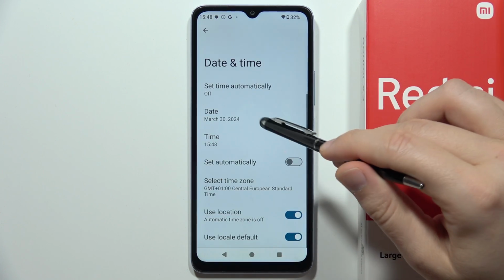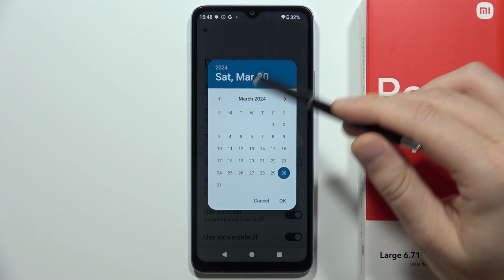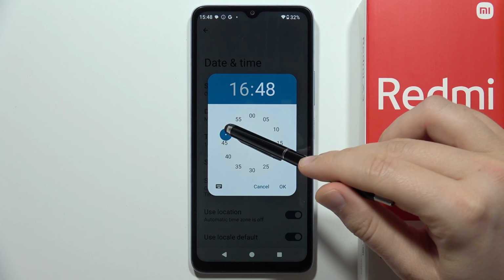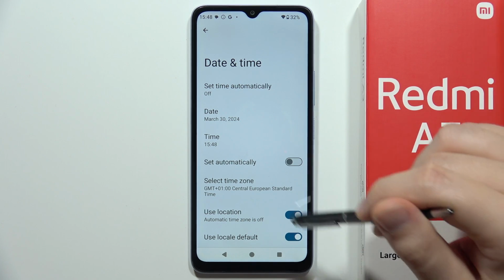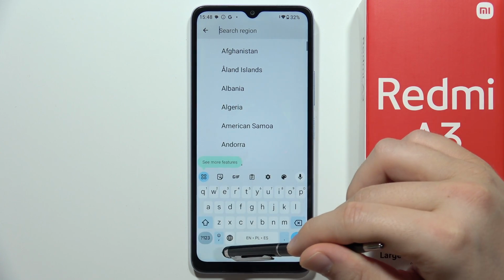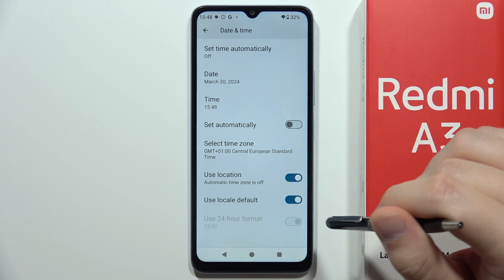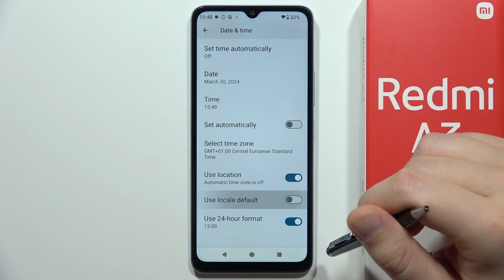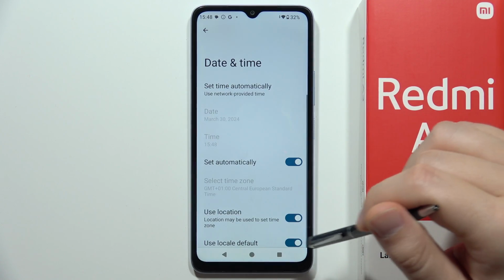How to Change Date & Time on Redmi A3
Running late? Need to adjust the time on your Redmi A3? This video is your one-stop guide to changing the date and time on your Redmi A3. Whether you're traveling to a new time zone or simply need to correct a mistake,  we'll show you the quick and easy process. Keep your Redmi A3 on schedule! Watch now and learn how to effortlessly change the date and time on your device.

redmi a3 change date and time
how to set date on redmi a3
redmi a3 time settings
adjust date redmi a3
redmi a3 automatic time zone